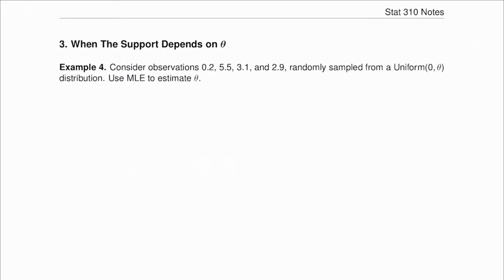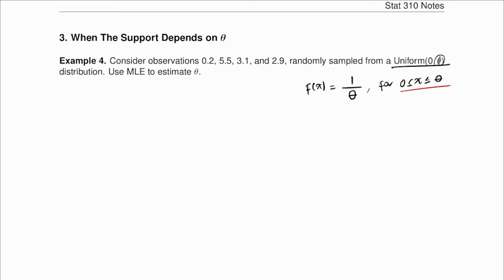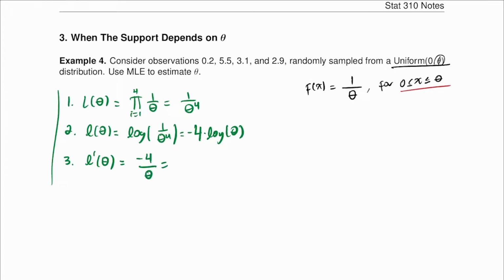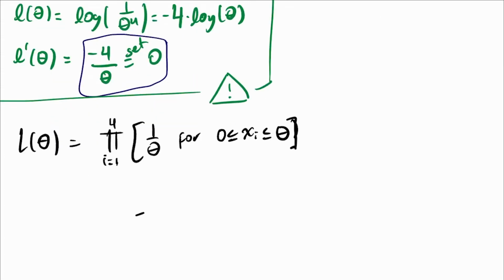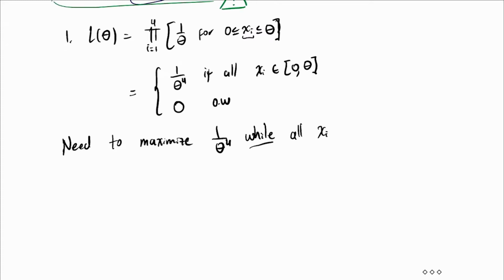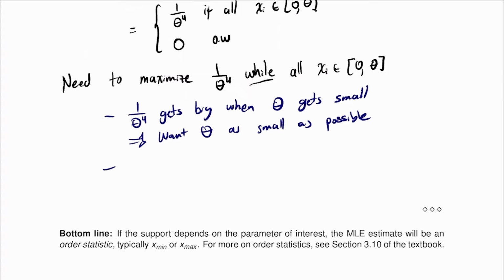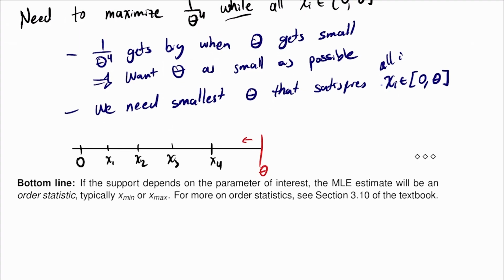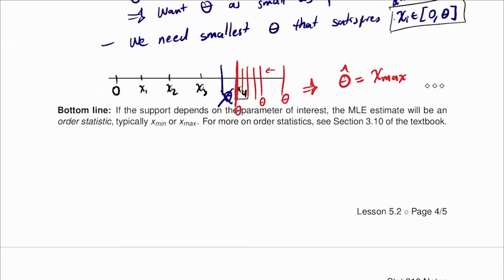Lesson 5.2: Maximum Likelihood Estimation [4/5] - Special Case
We present the special case of the MLE when the support of the random variable depends on the parameter.